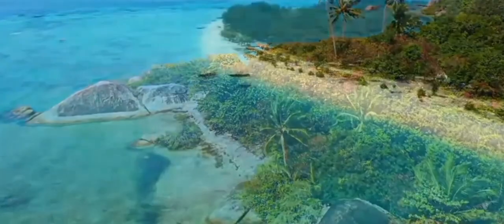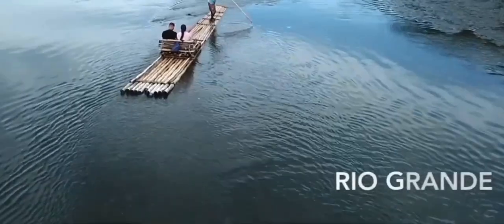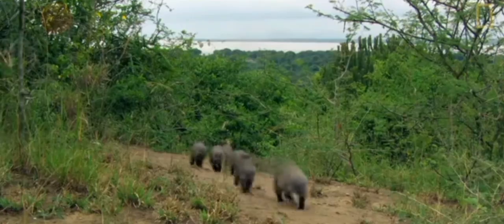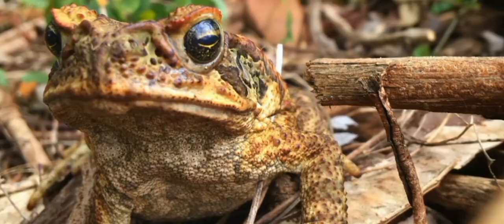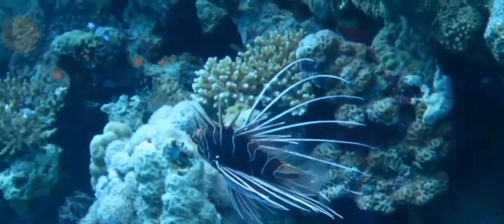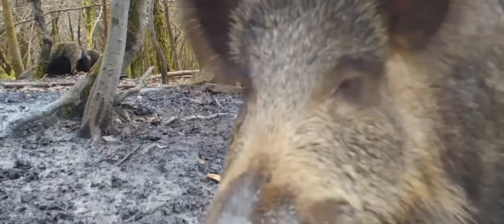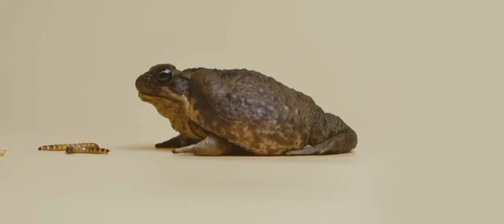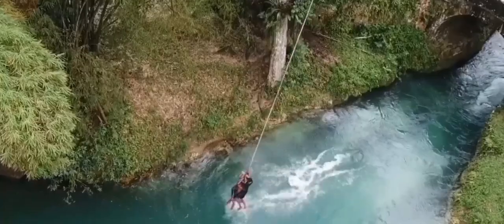Animals that changed the Jamaican ecosystem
Welcome to "Did You Know?" In this episode, we explore the beautiful island of Jamaica to uncover some surprising invaders - invasive species! From the Indian Mongoose to the Wild Boar, we highlight five animals that have made a significant impact on Jamaica's ecosystem.

In this video, you’ll learn about:
1. The history and impact of the Indian Mongoose.
2. The toxic threat of the Cane Toad.
3. The ecological challenges posed by the Green Iguana.
4. The marine menace of the Lionfish.
5. The agricultural destruction caused by Wild Boars.
Join us as we dive into the fascinating world of invasive species in Jamaica and understand their effects on the environment. Have a topic you'd like us to cover?